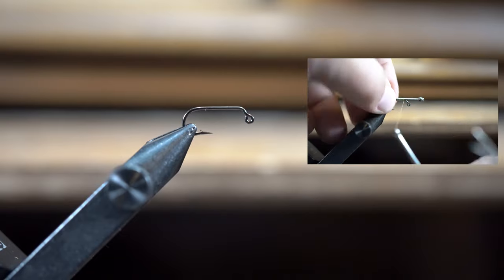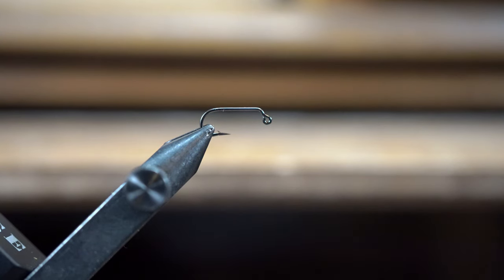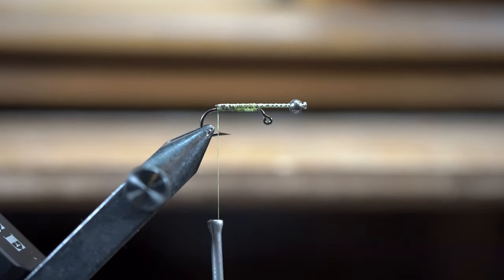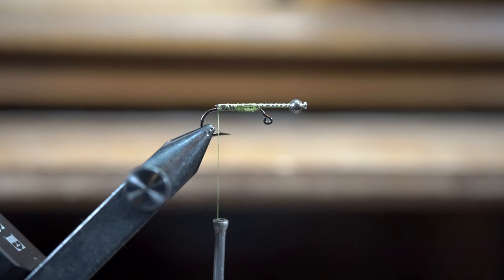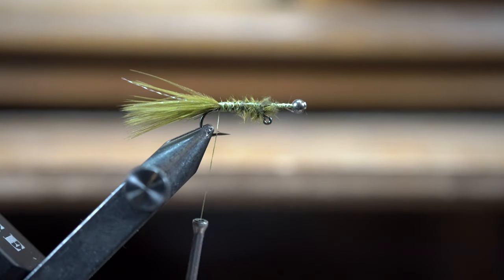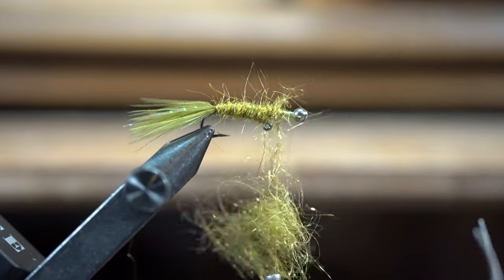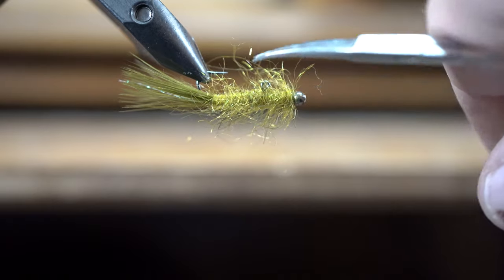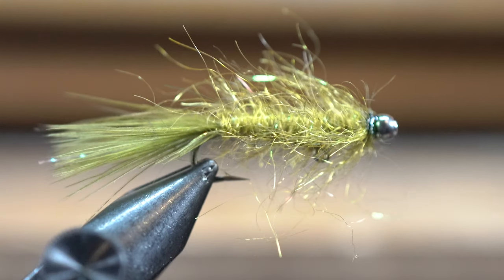How to tie a balanced leech olive the fish go CRAZY for!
An easy how to tie a balanced leech video.  This technique will work on most balanced flies.  Trout absolutely love when a fly is presented correctly to them.